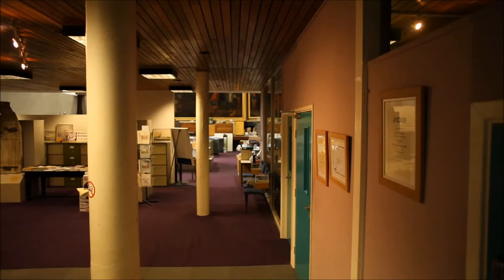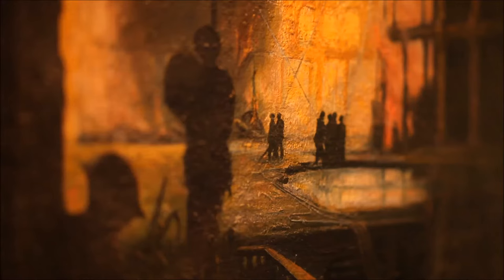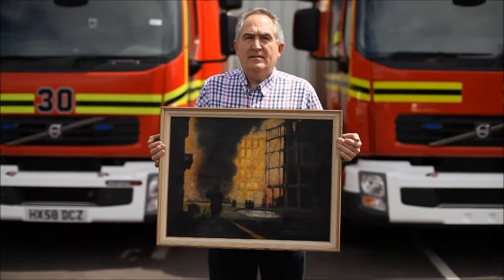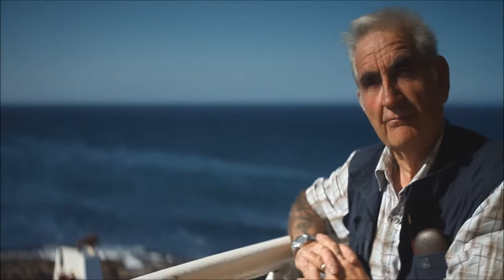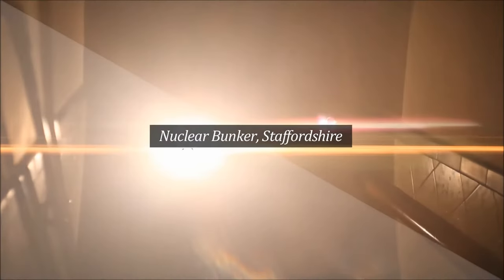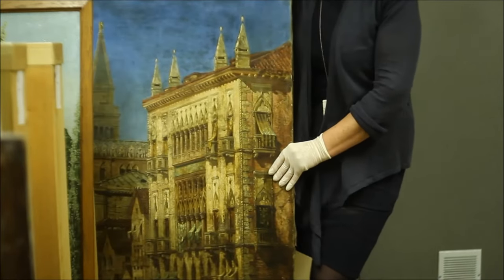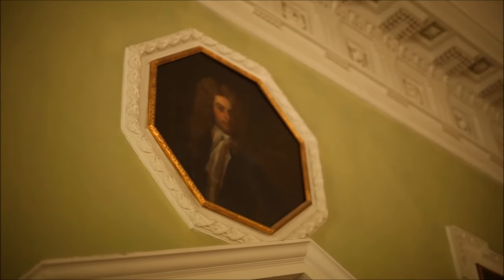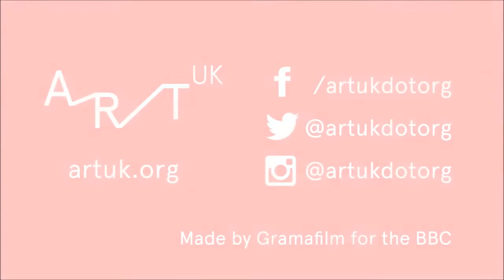An introduction to Art UK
Art UK already features over 200,000 oil paintings by some 38,000 artists. These artworks are in museums, universities, town halls, hospitals and other civic buildings across the United Kingdom. Most of this art is not on public view.